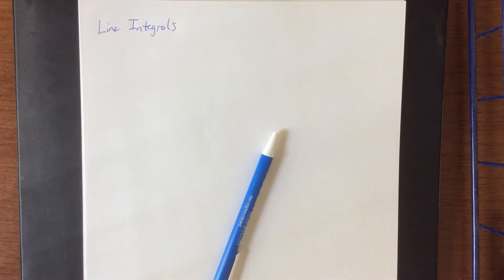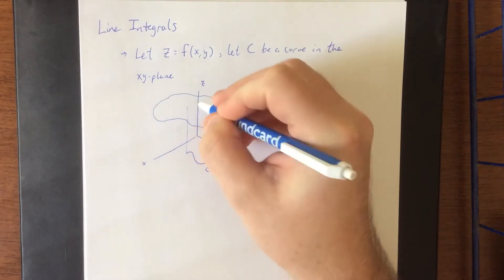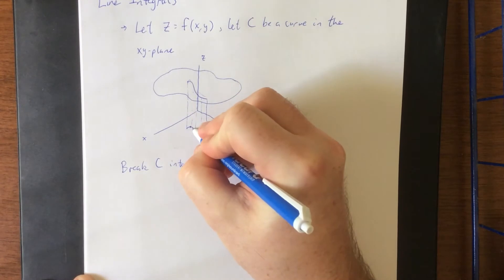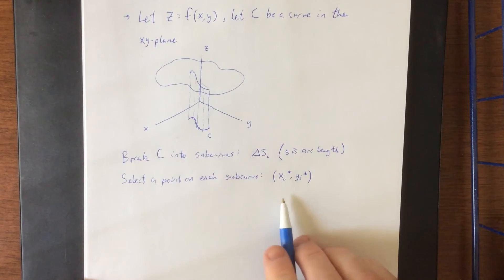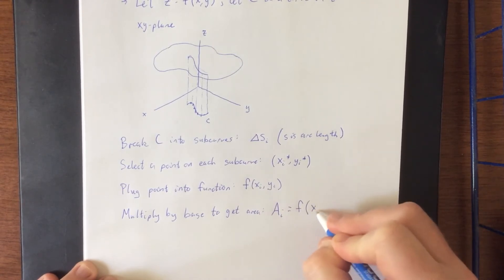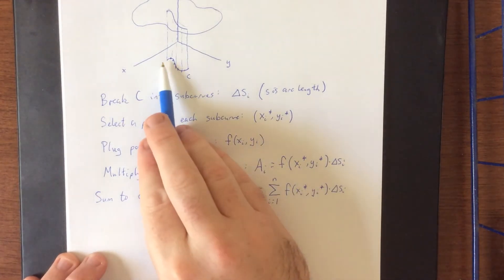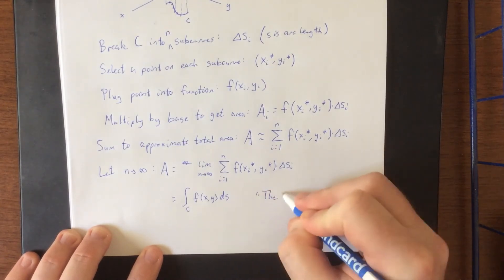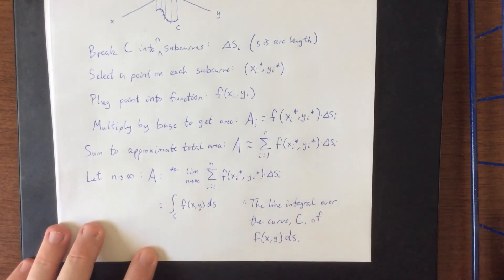Introduction to line integrals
Definition of a line integral when evaluating a two dimensional area along a one dimensional curve in three dimensional space